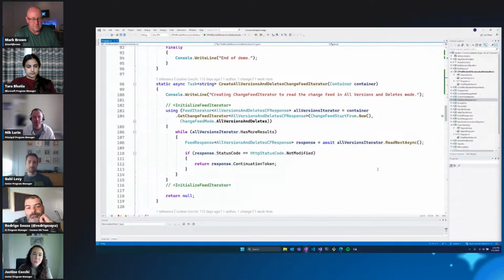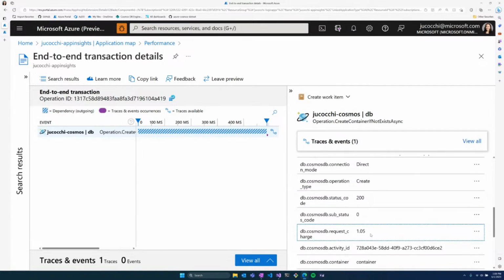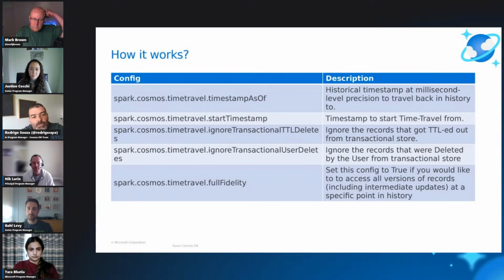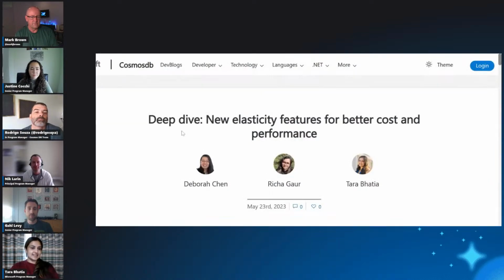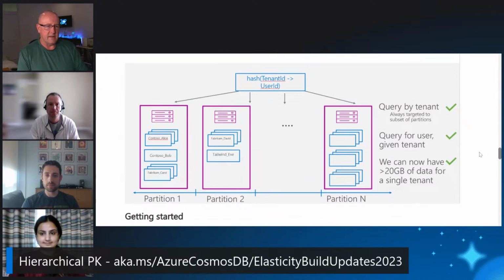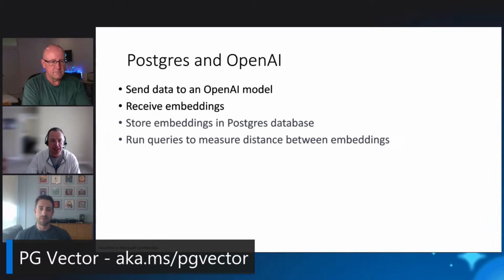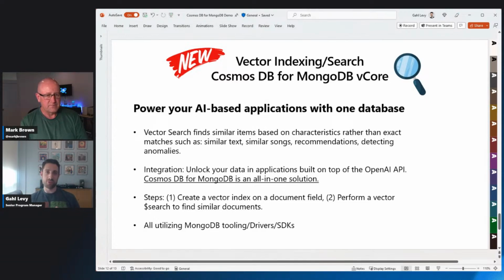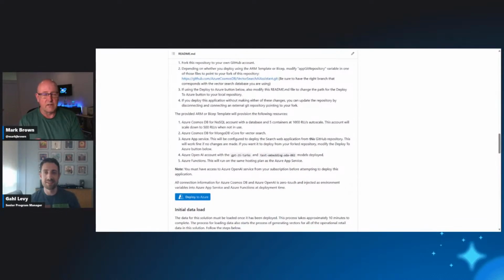Microsoft Build 2023 Retrospective - Ep 82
This week on Azure Cosmos DB Live TV Mark Brown presents a roundtable with members of the Azure Cosmos DB Product team to look back at Microsoft Build 2023.  Expect a great discussion on what’s new, what’s updated, and what you can start building with today.  Don’t miss this great opportunity to ask questions and be part of the discussion.

Announced at MS Build 2023: Burst capacity, materialized views, vector search, and more!

Unlocking the power of Time-Travel in Azure Synapse Link for Azure Cosmos DB

Real time data processing with new Azure Cosmos DB change feed modes

Do more with granular control in new backup features for Azure Cosmos DB at low cost